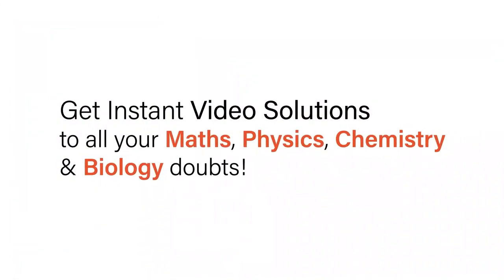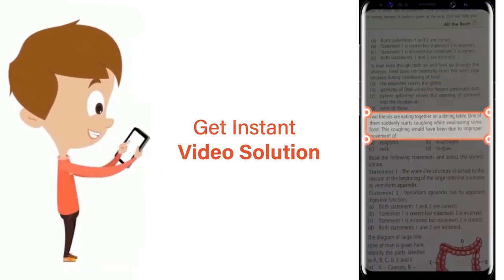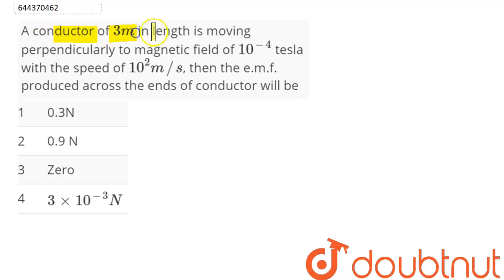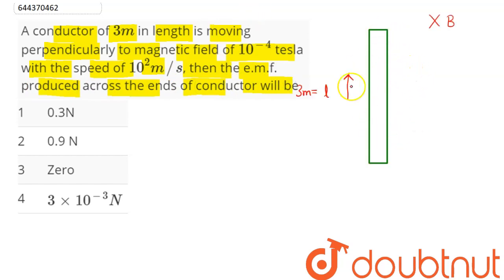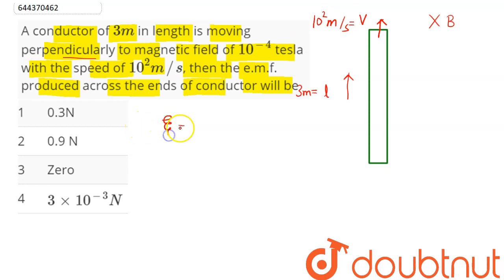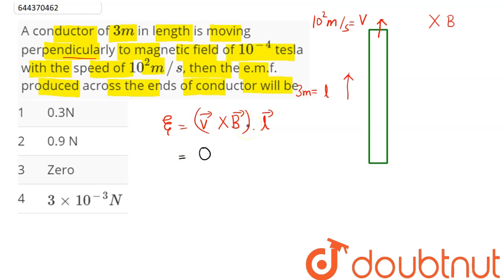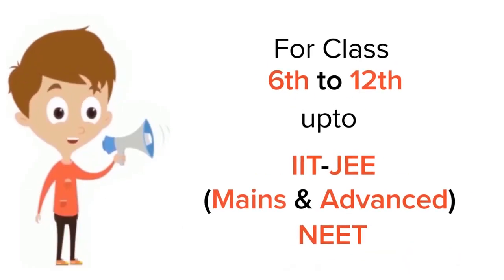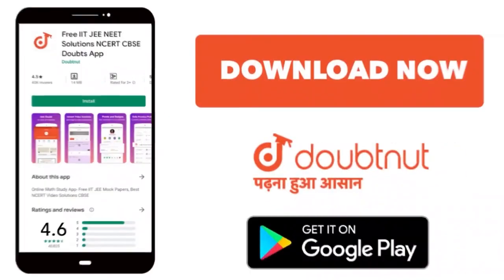A conductor of 3 m in length is moving perpendicularly to magnetic field of 10^(-4) tesla with t...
A conductor of 3 m in length is moving perpendicularly to magnetic field of 10^(-4) tesla with the speed of 10^(2)m//s, then the e.m.f. produced across the ends of conductor will be
Class: 12
Subject: PHYSICS
Chapter: ELECTROMAGNETIC INDUCTION
Board:IIT JEE

👉 Have Any Query? Ask Us.